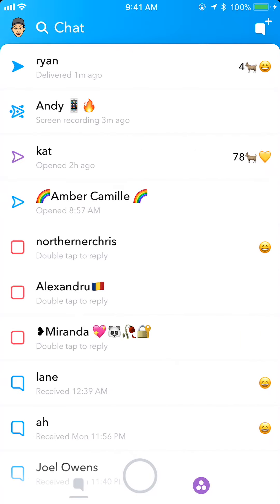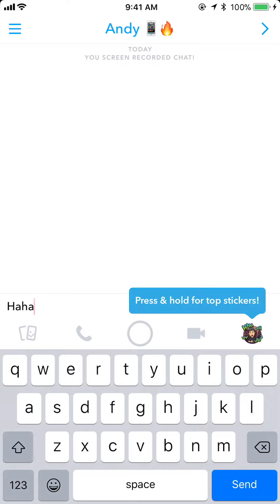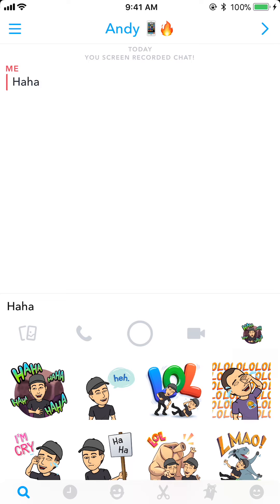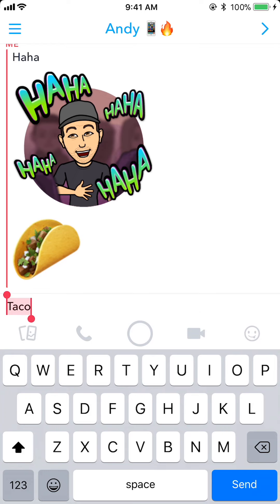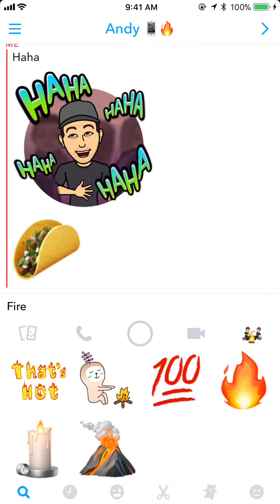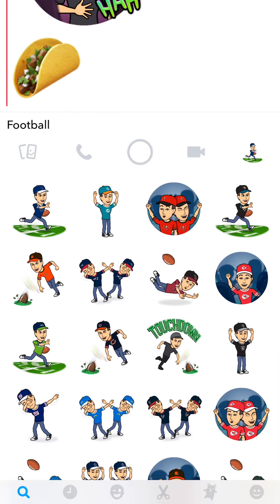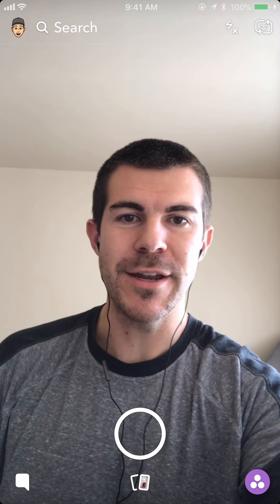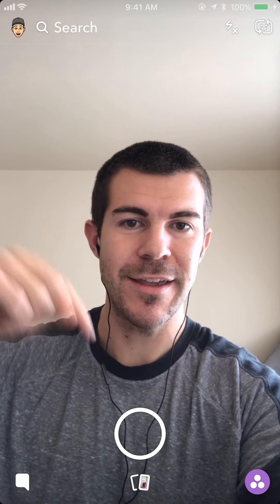How to Use Search Bitmoji & Emoji on Snapchat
How to Use Snapchat Predictive Bitmoji & Emoji - In this video I show a tutorial on how to search for bitmojis and emojis in a chat on snapchat. You can type what you want to send and snapchat will predict stickers and related stickers for that phrase.